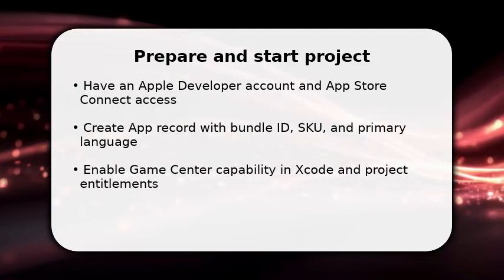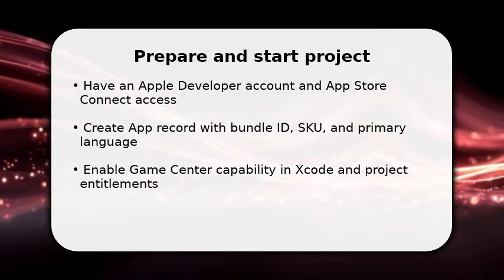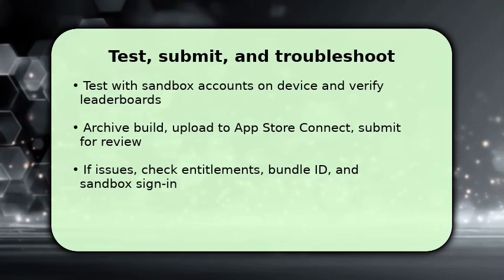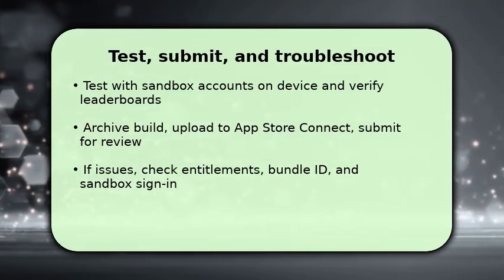How to Add Game to Game Center - Full Guide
How to Add Game to Game Center - Full Guide | 🔒 Surfshark VPN Deal — Stay private and secure. $1.99/mo + 3 Months Free ▸

Discover the step-by-step process of adding games to your Apple Game Center with our comprehensive guide. Learn how to enhance gaming experiences and track achievements within this essential iOS feature.

Game Center, Add Games, iOS Guide, Gaming Experience, Achievements Tracking, Apple Game Services, Steps to Add Gaming Content